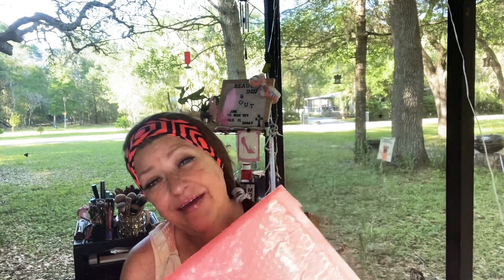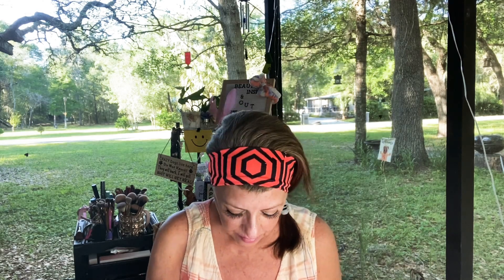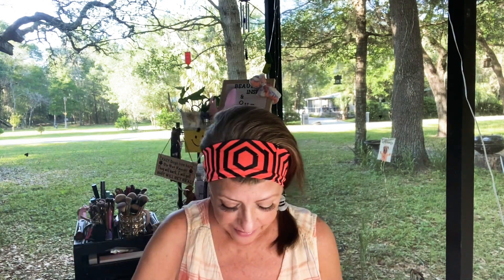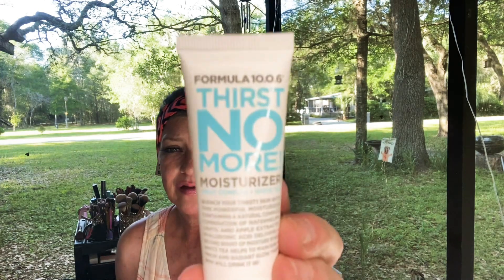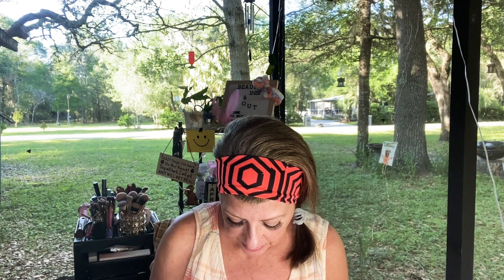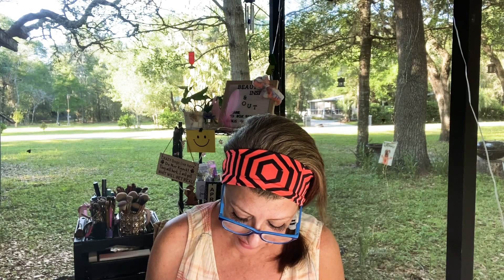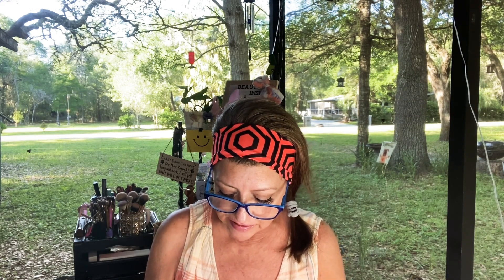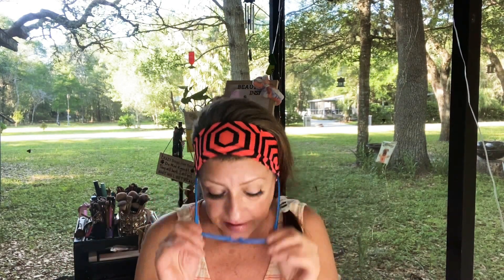Add on’s 1st.. Ipsy struggles.. Cool LIP BALMS THOUGH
Making life challenging